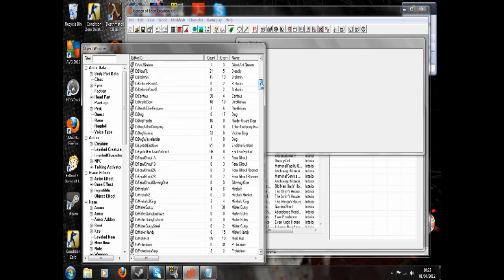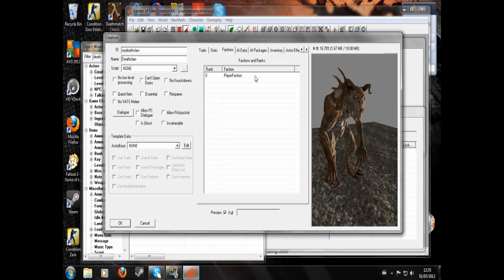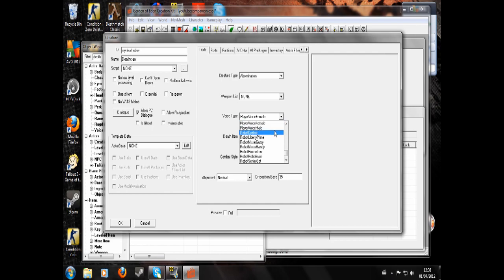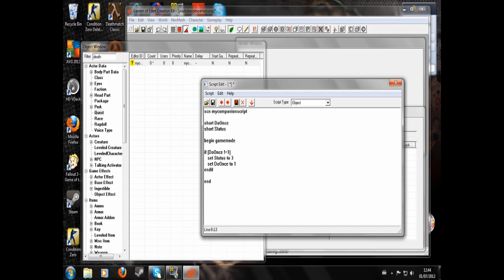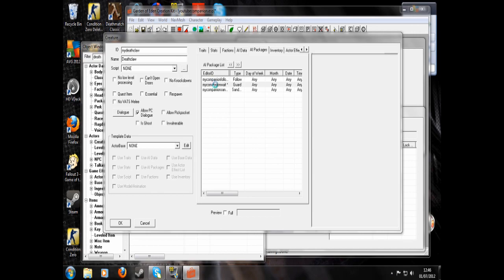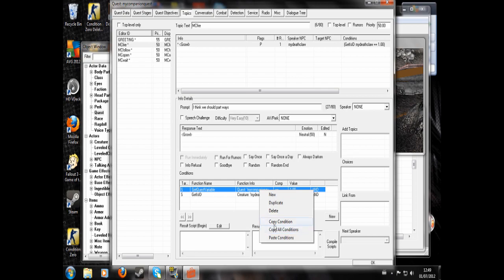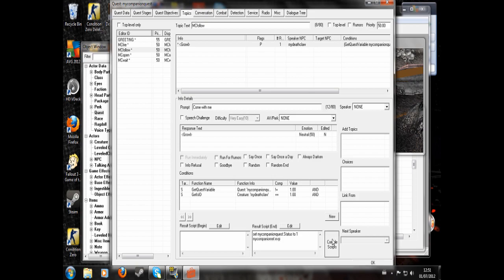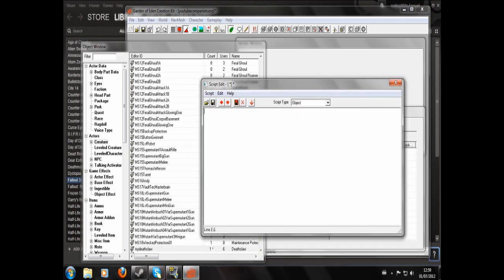GECK Tutorial - Creature/NPC Companion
In this tutorial I show you how to make a creature/NPC companion. The process is identical for both creature and NPC and will work on Fallout 3 and New Vegas. In New Vegas, however, there will be no companion wheel.